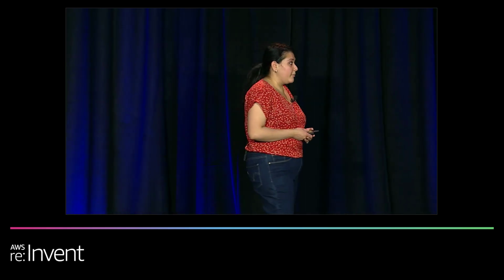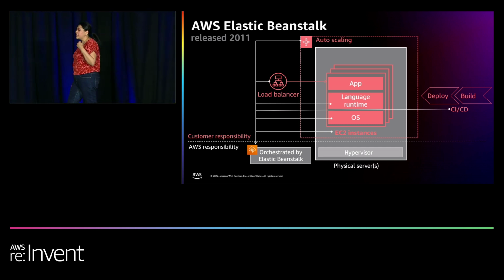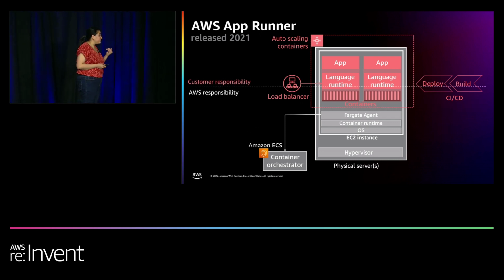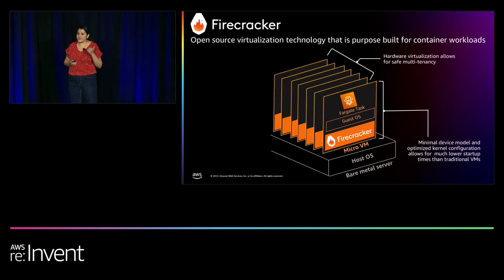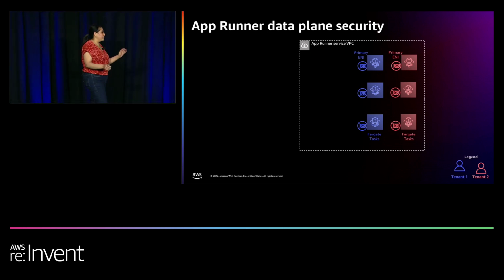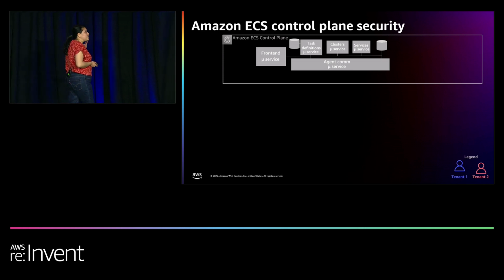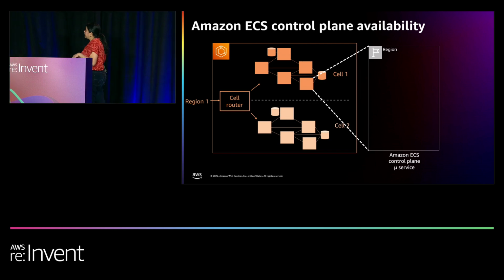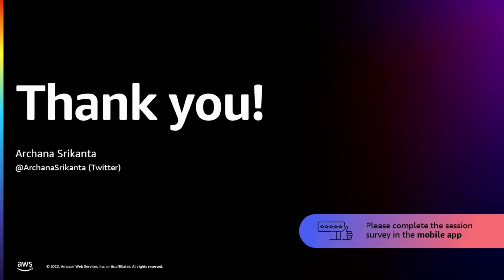AWS re:Invent 2022 - A close look at AWS Fargate and AWS App Runner (CON406)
Since 2015, AWS has been innovating on multiple services that help organizations remove the undifferentiated heavy lifting in running containerized applications. From Amazon ECS and AWS Fargate to AWS Elastic Beanstalk and AWS App Runner, each service provides a unique abstraction with varying levels of control over the underlying infrastructure. They offer a sophisticated architecture with common core underpinnings across all services. Attend this session to learn how the product ideas evolved from one service to the next and how the underlying architecture has evolved to support this wide array of container offerings.